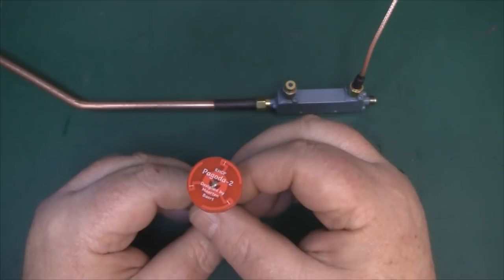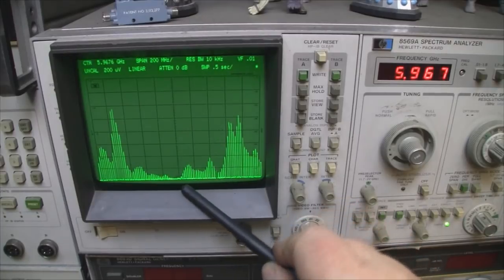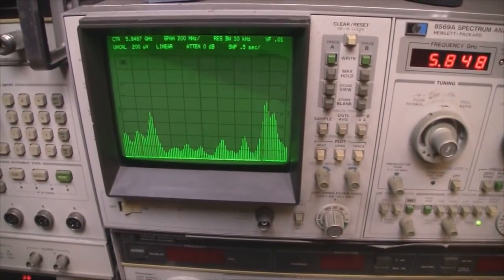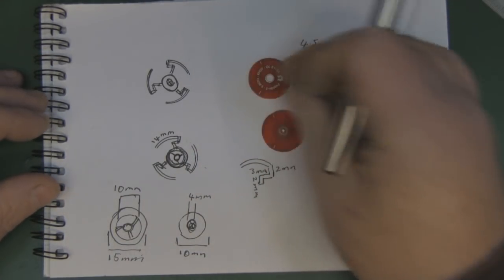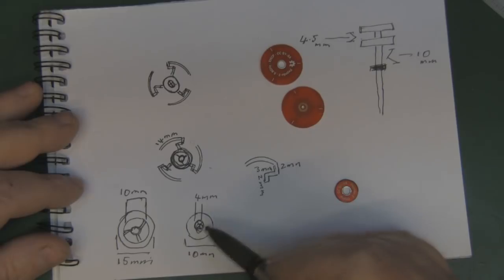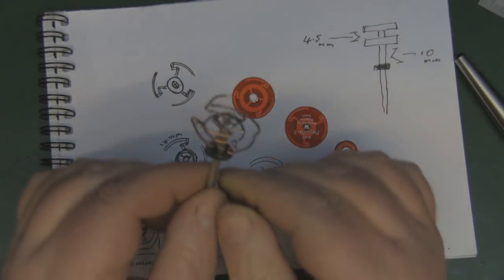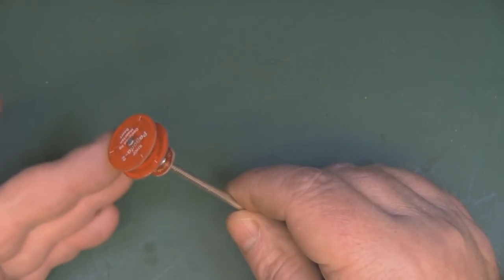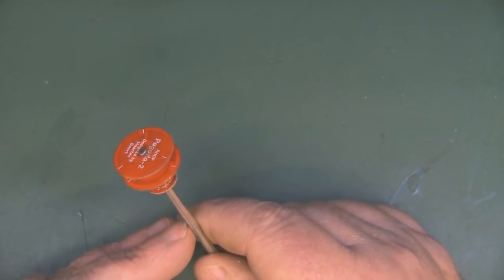Pagoda Circular Polarized 5.8GHz (if Carlsberg made antennas)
hese have been around 2 years now, designed by Maarten Baert,